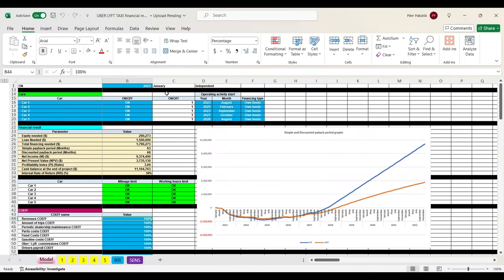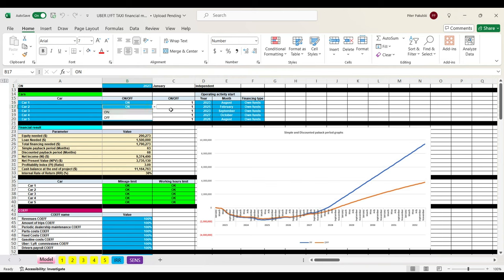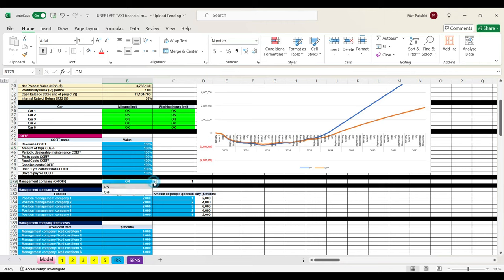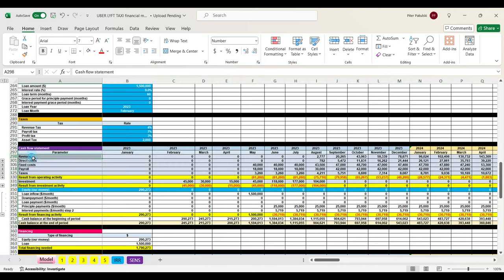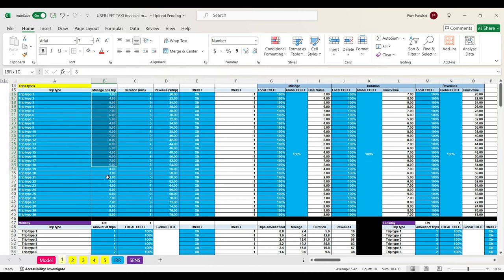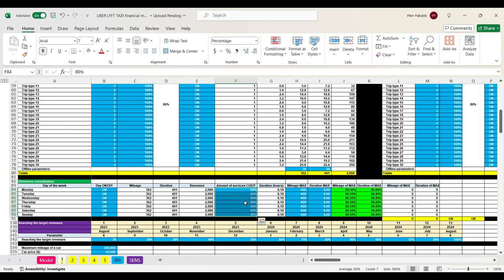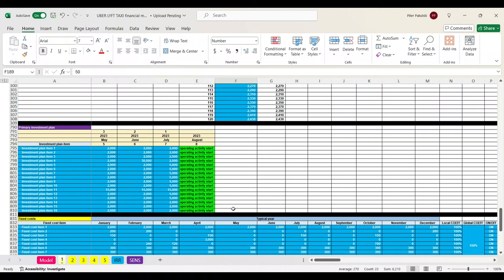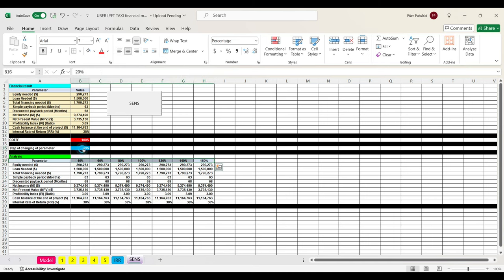UBER, LYFT, Taxi, Transportation financial model. MS Excel template download. Tips for Entrepreneur.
UBER, LYFT, Taxi, Transportation financial model / business plan. MS Excel template download. Tips for Entrepreneur.

👤 ABOUT Piter Pakulski

I’m Piter Pakulski - PhD in economics, financial analyst with more than 16 years of expertise in financial modeling. I’m here to help you to turn your business ideas into a reality with my financial models, Power BI dashboards, expert tips and insights.

My videos are based on years spent in the industry building multi-million dollar businesses, including my own consulting company.
Since 2005 it’s been my mission to share my knowledge,  my strong background in analyzing data, forecasting trends, developing comprehensive financial models with people like you who have great business ideas and start ups, but just can’t seem to break through.

I know firsthand the struggles and mistakes most entrepreneurs make and I want to show you exactly how to avoid them.

I’ve helped hundreds of business owners and entrepreneurs to open their business.